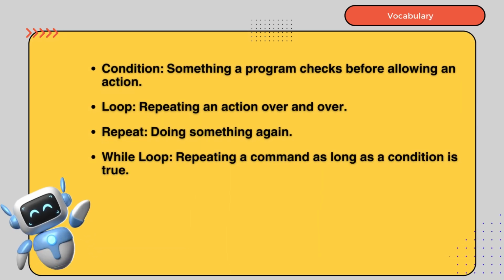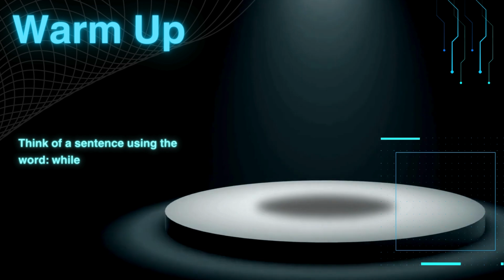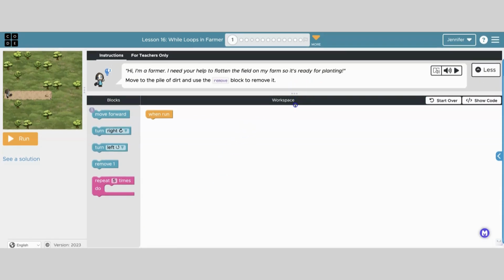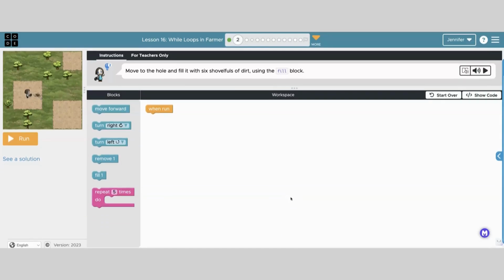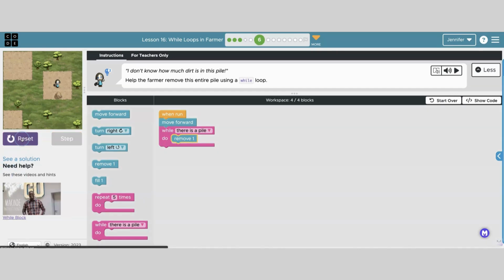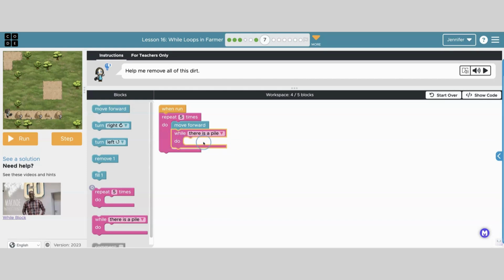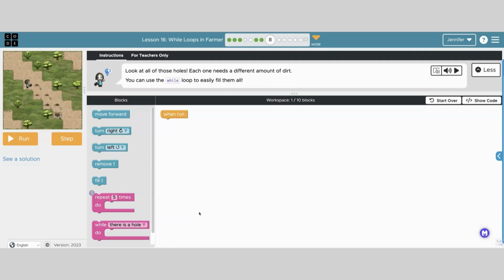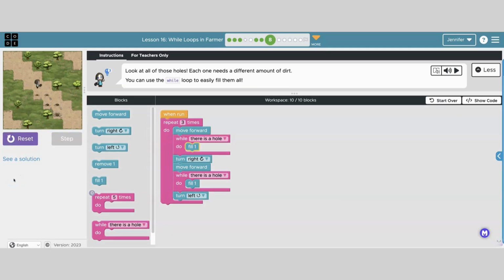2.7.3 Lesson Exploring While Loops